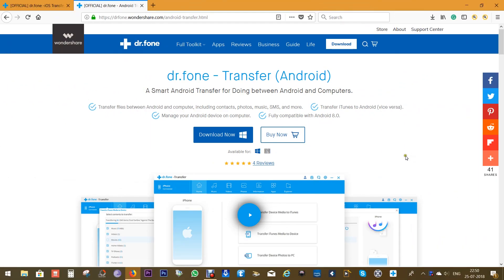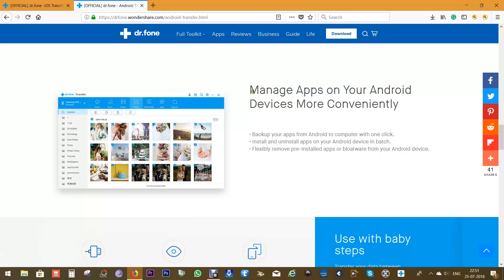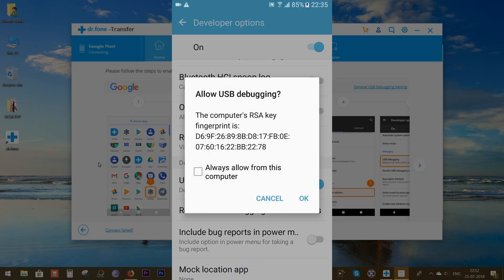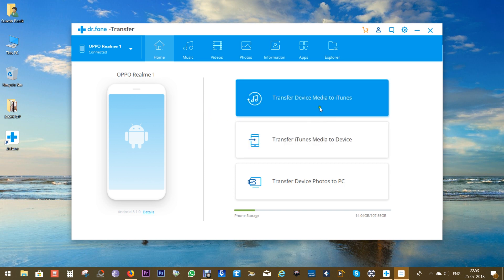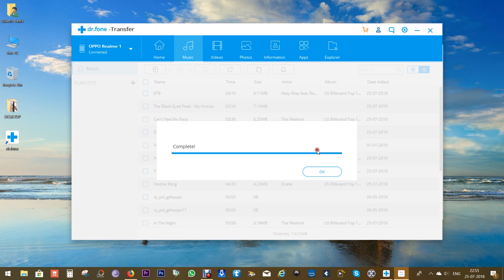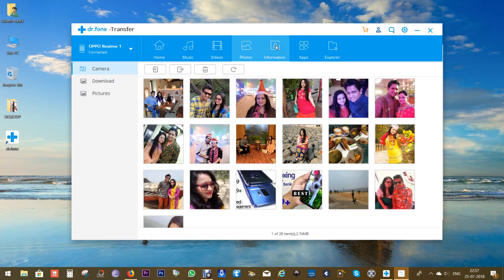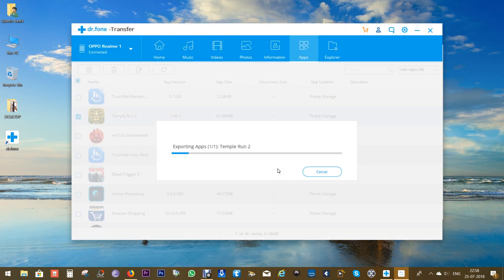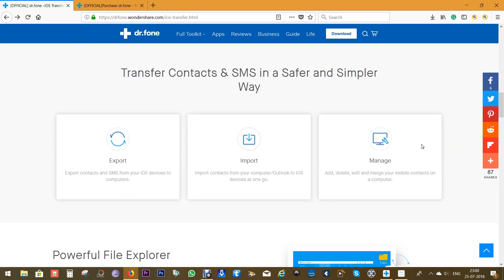Best Phone to Phone / PC transfer Software! (dr. fone -Transfer)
Wondershare dr. fone - Transfer is the easiest and fastest way to manage and transfer photos, videos, music, contacts, and SMS in between your Android phones and computers, as well as smartphones to smartphones. It's secure, fast, intuitive and very capable without any fail.